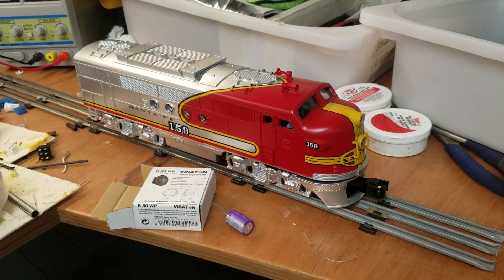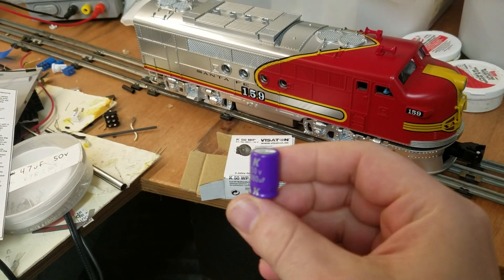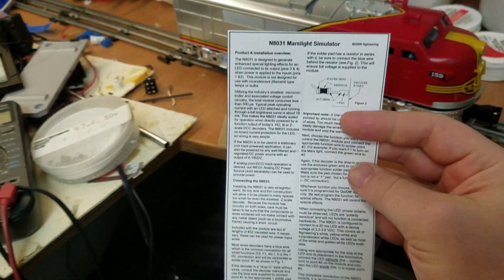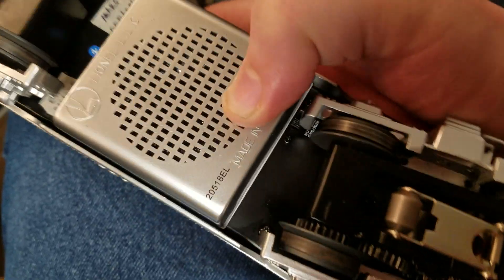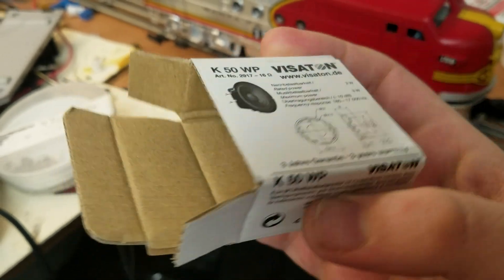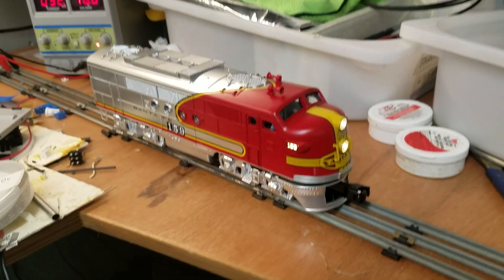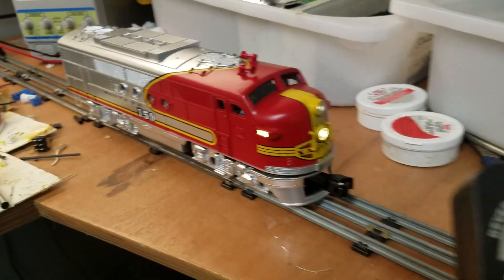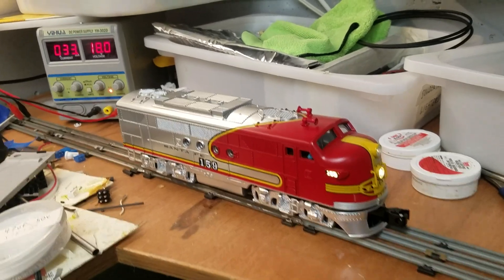Lionchief Super Chief upgrades!